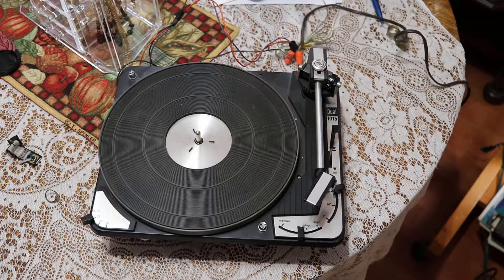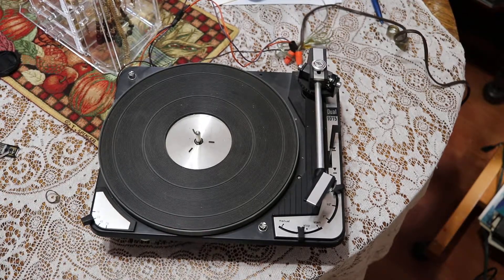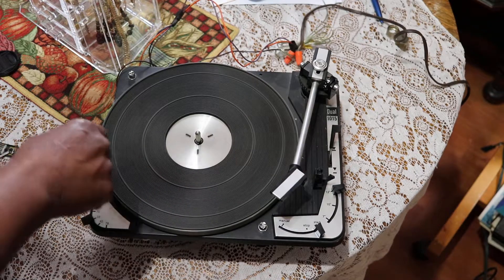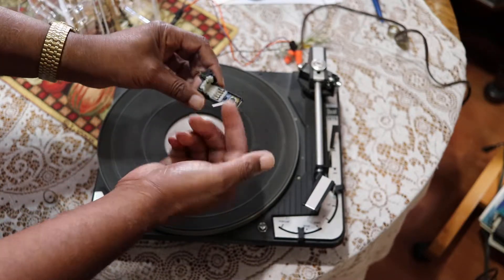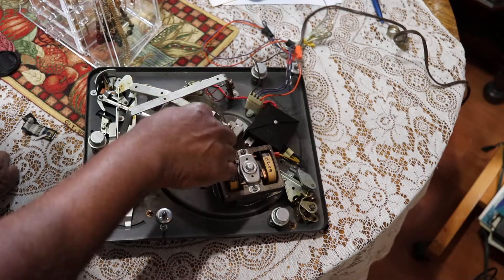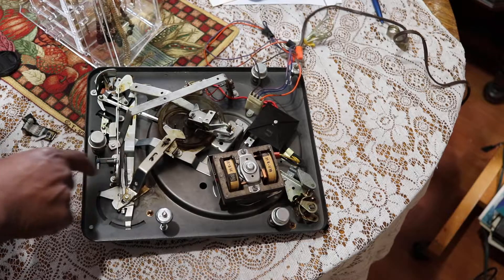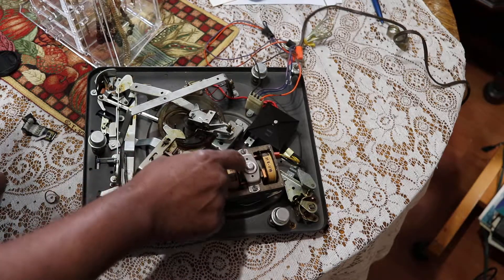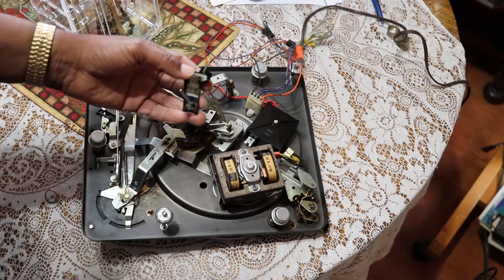Old Dual 1015 Repair or sell parts? Husband Answers Wife’s Question Takes a Quick Look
This a Dual 1015 that I got from a house sale. Came out of a console unit. I think it will be fun to try and get work again. It needs cleaning a lot of old grease keeping the works from moving. The unit needs a new head shell That I was able to get on eBay. I may give to a newbie to Vinyl record playing.